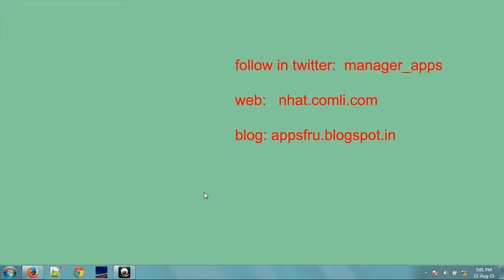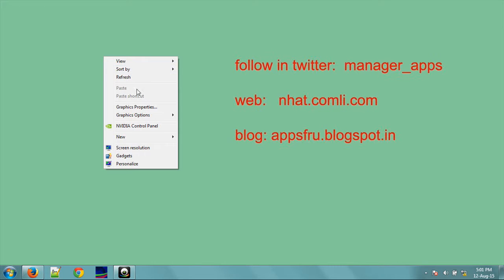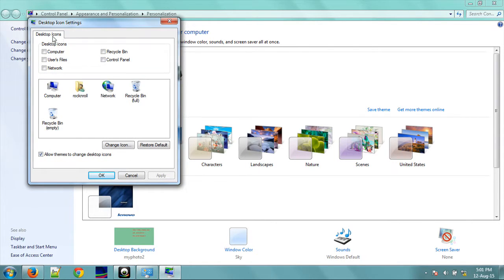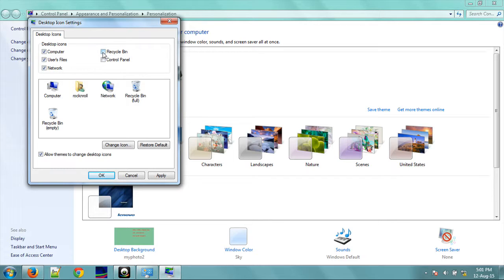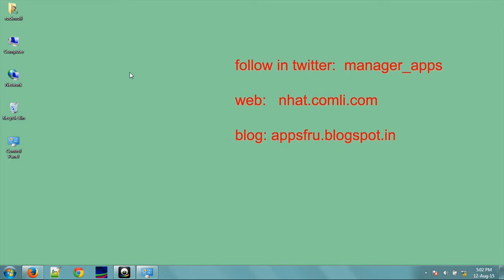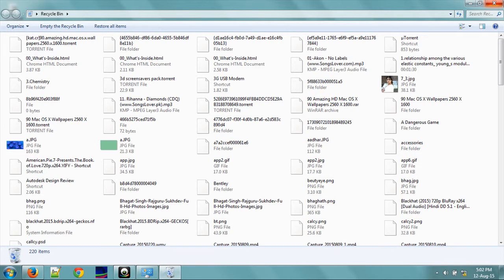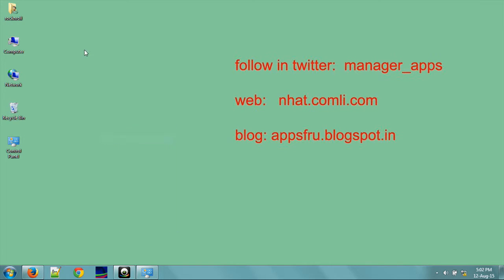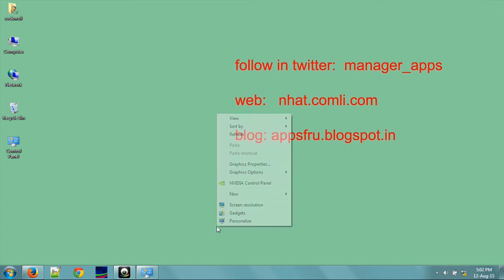Episode 4 | Basics of computer learning in kannada | add icons to desktop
add more icons to desktop